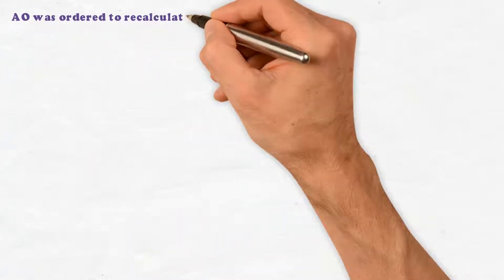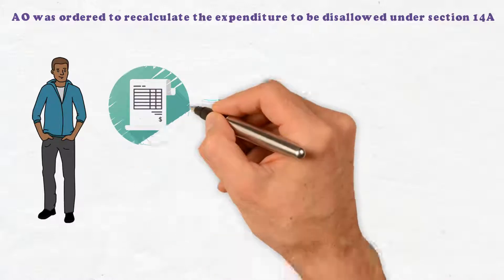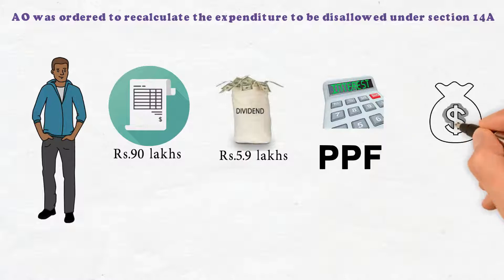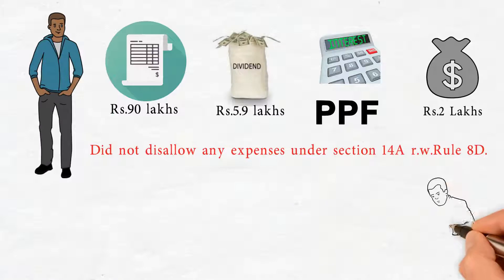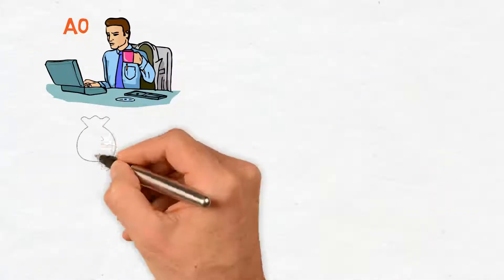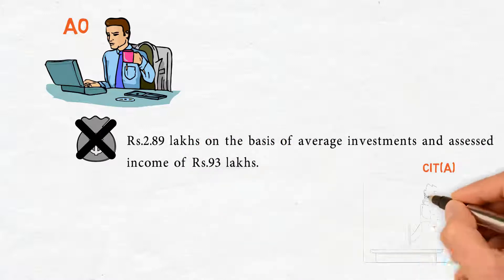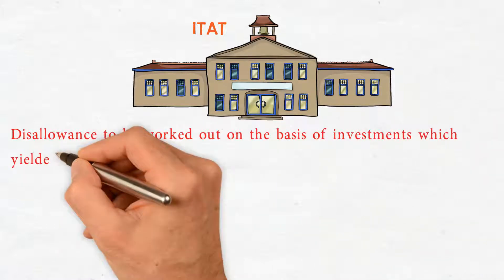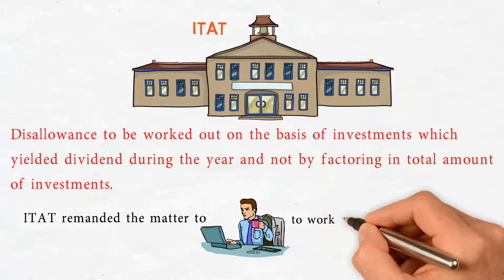ITAT remanded matter to AO to work out disallowance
1. S Krishnamurhty filed his return of income declaring an income of Rs 90 lakhs. 2. S Krishnamurhty had dividend income of Rs.5.9 lakhs and interest on PPF at Rs 2 lakhs. 3. S Krishnamurhty did not disallow any expenses u/s 14A r.w. Rule 8D. 4. AO issued show cause notice for not disallowing any expenses attributable to exempt income. 5. AO disallowed Rs 2.89 lakhs on the basis of average investments and assessed income of Rs 93 lakhs. 6. CIT(A) upheld the order of the AO. 7. ITAT held that disallowance had to be worked out on the basis of investments which yielded dividend during the year and not by factoring in total amount of investments. 8. ITAT remanded the matter to AO to work out disallowance accordingly.

Connect